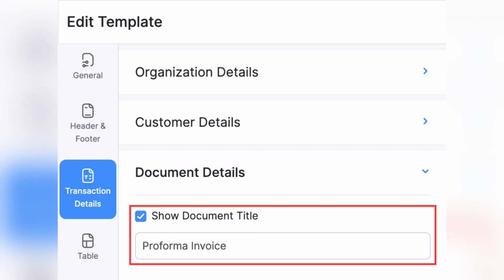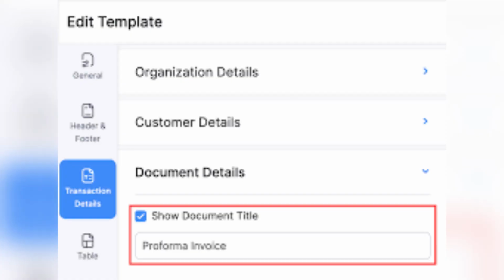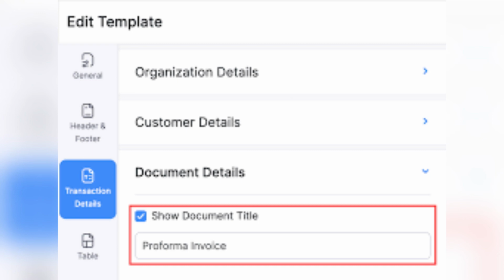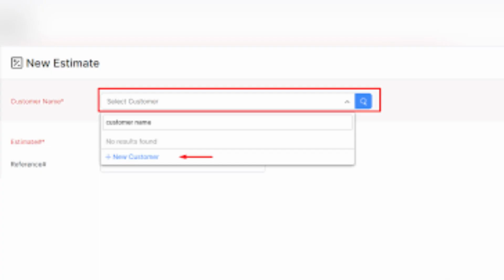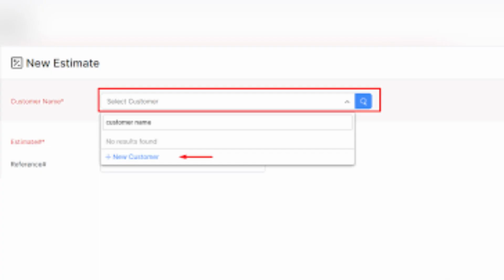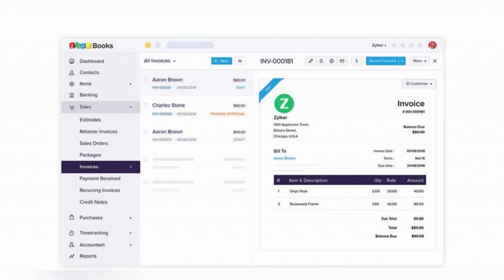How to Create Proforma Invoice in Zoho Books (Step-by-Step 2026)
Learn how to create a proforma invoice in Zoho Books in this step-by-step 2026 tutorial.

In this video, you’ll discover:
- What a proforma invoice is and why it’s important
- How to create a proforma invoice in Zoho Books
- Adding customer details, products, and terms
- Converting proforma invoices to official invoices
- Best practices for professional billing and record-keeping

This tutorial is perfect for small business owners, accountants, and finance professionals who want to manage billing efficiently using Zoho Books.